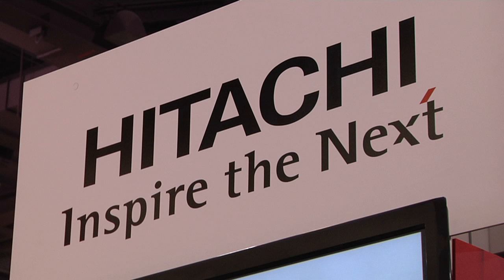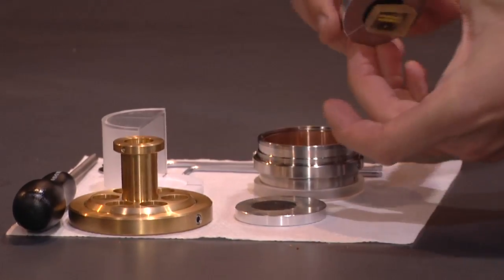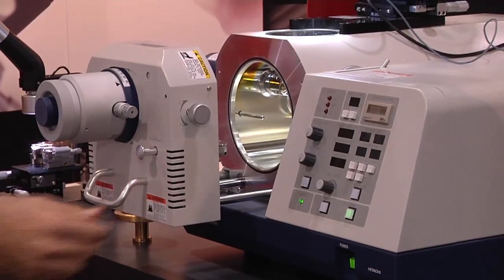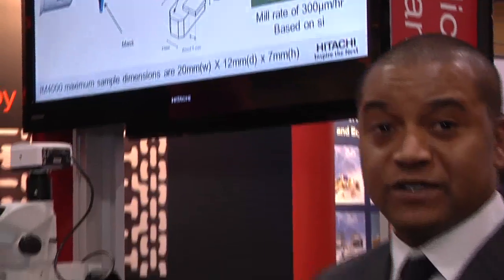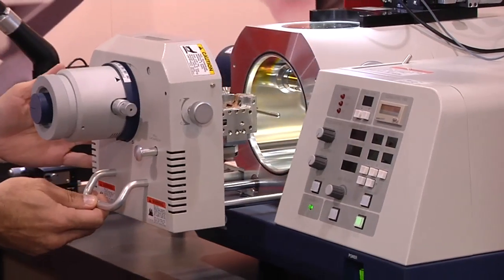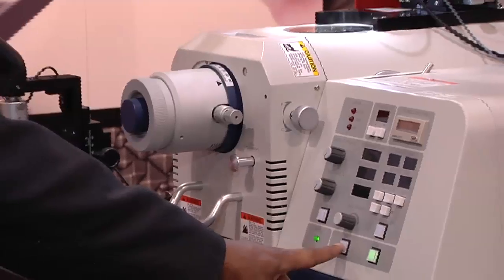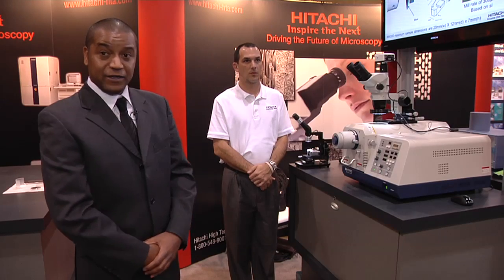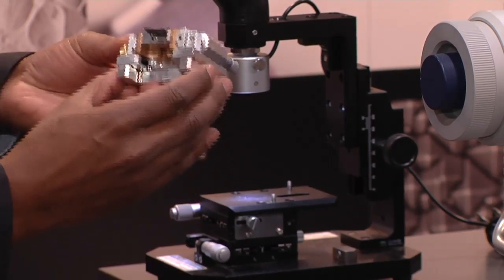Argon Ion Milling Machine (presented at ISTFA 2012)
The International Symposium on Testing and Failure Analysis (ISTFA), sponsored by EDFAS, creates a unique business venue for equipment suppliers, users and analysts to come together and do business, in a learning and networking environment.  At this year's ISTFA Exposition, Hitachi High Technologies America's Jamil Clarke, Applications Engineer, and Bob Passeri, Field Support Engineer, talk about/demonstrate the use of their latest equipment release.